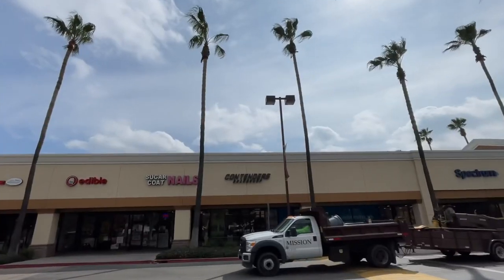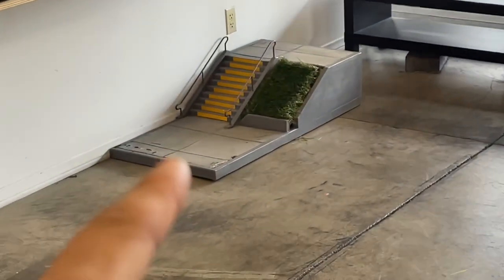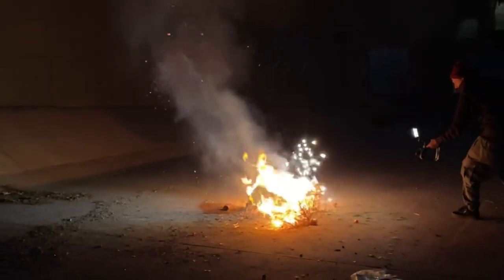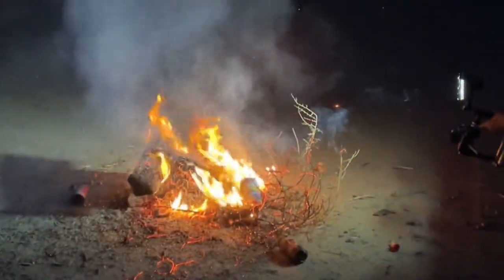Mini Carlsbad Gap?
Comment your favorite part of the video:)
Where should I go next?